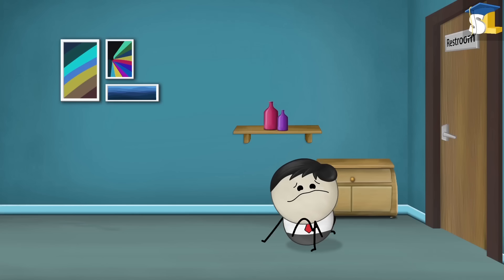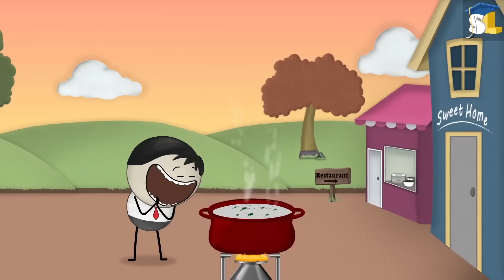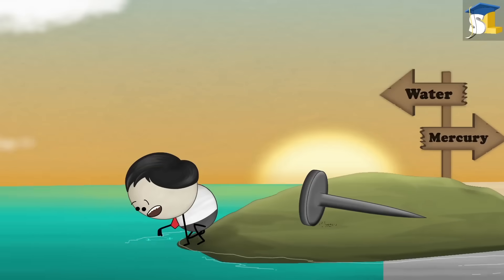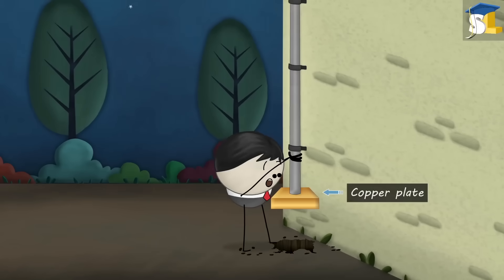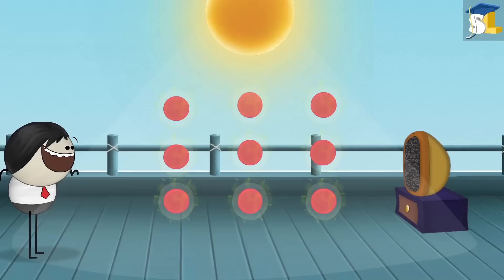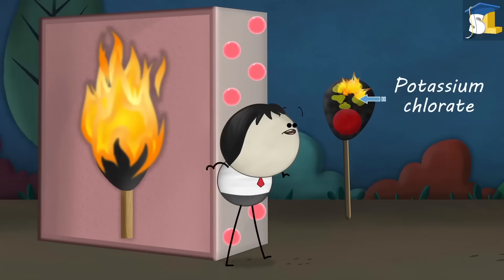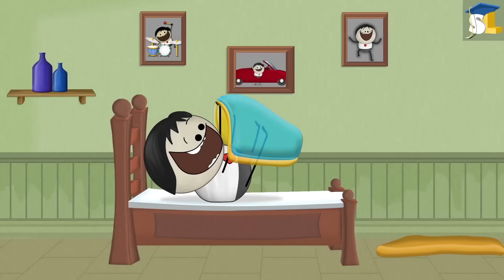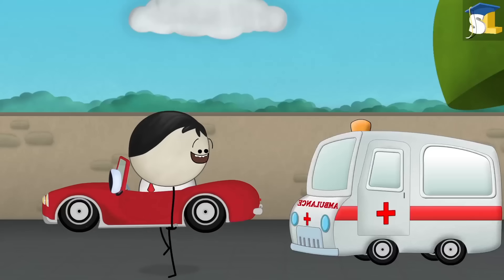Why do women have shriller voices than men? plus 9 more videos..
Frequency - Why do women have shriller voices than men?
Diffusion - Why can we smell hot food from a distance?
Density - Why does an iron nail float on mercury and sink in water?
Earthing - Why do buildings have lightning rods?
Speed of Sound - Why does sound travel faster in summer than in winter?
Ignition Temperature - Why does a match light when you strike it?
Wavelength - Why red is used as a danger signal?
Good and Bad conductors of Heat - Why are two thin blankets warmer than one thick blanket?
Comets - Why do comets have tails?
Lateral Inversion - Why is ambulance written in reverse?